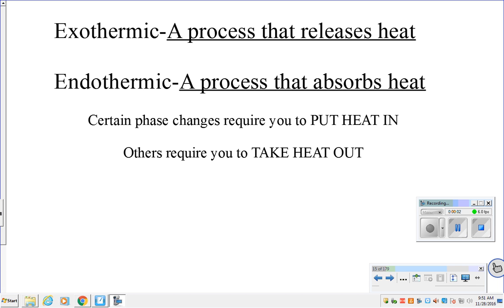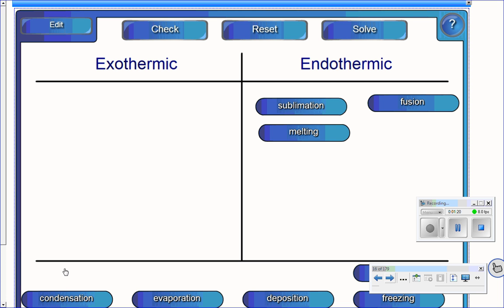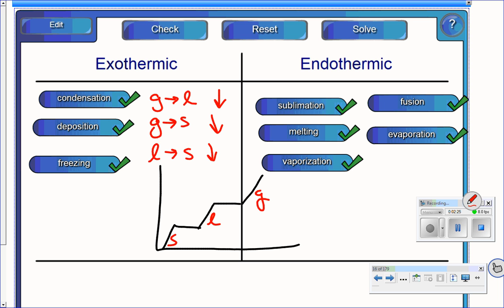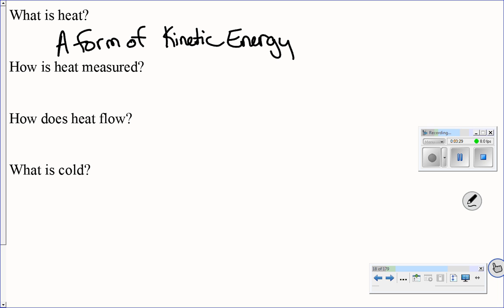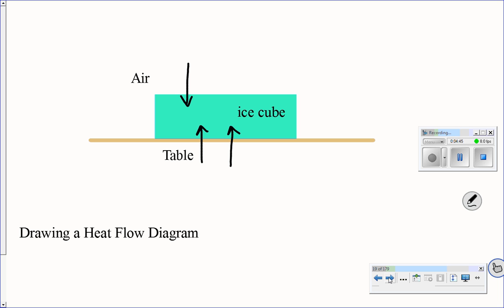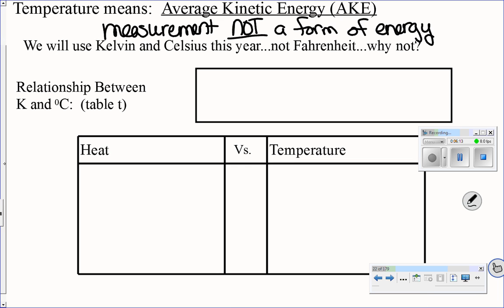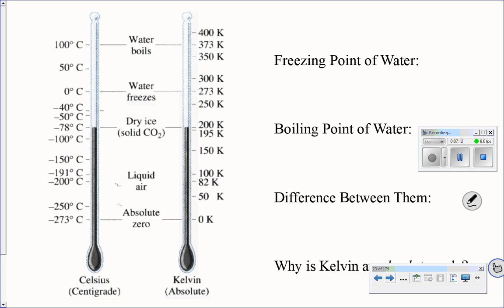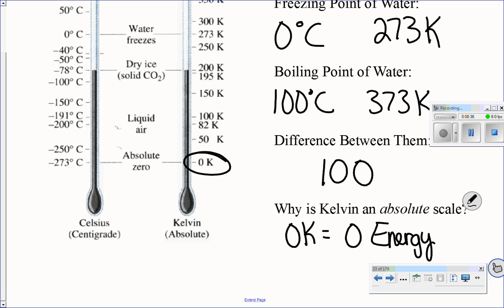Exo Endo Temp Scales